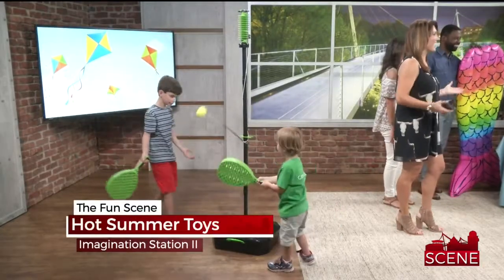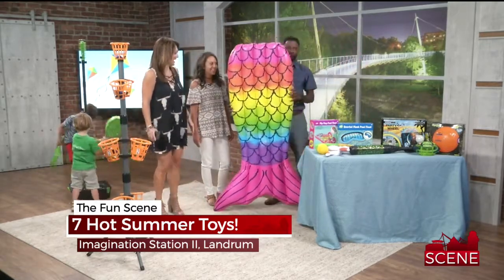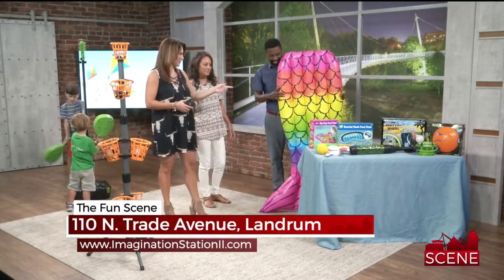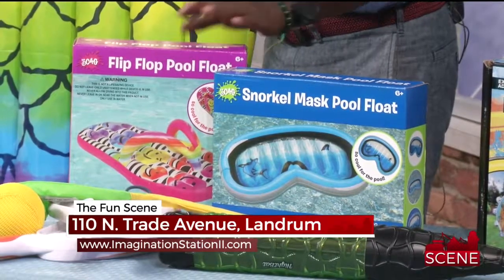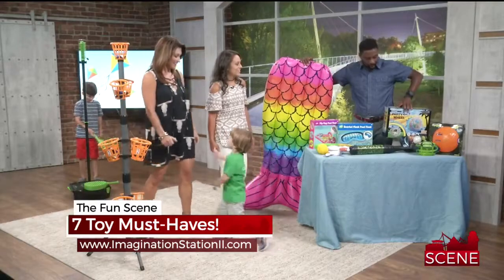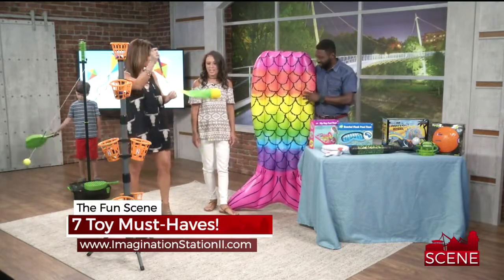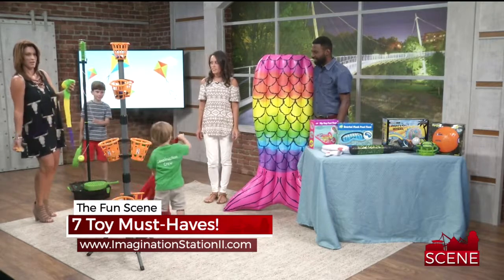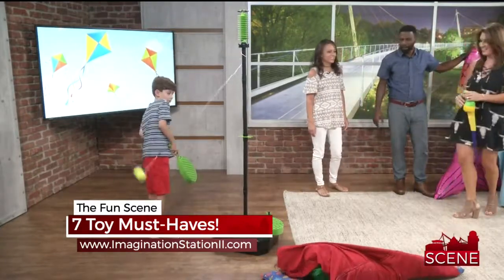Scene's "Seven Hot Toys" For The Summer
On the Fun Scene tonight school is out for the summer and parents are looking for ways to keep the kids entertained. So we have Scene's "seven hot toys" you must have! Brittany from Imagination Station II in Landrum is here with her picks.